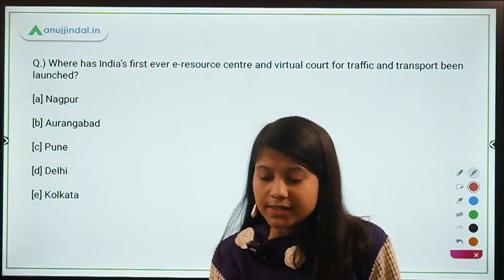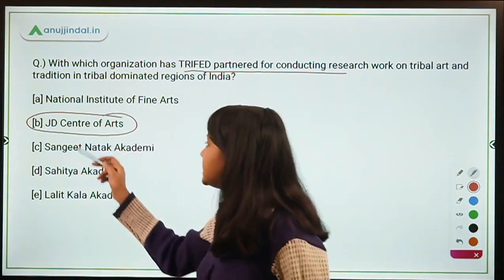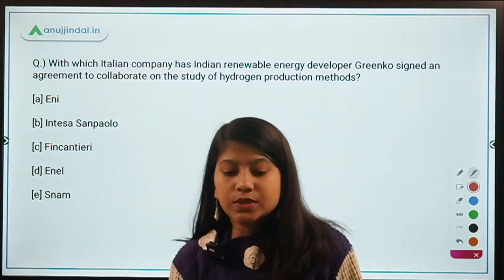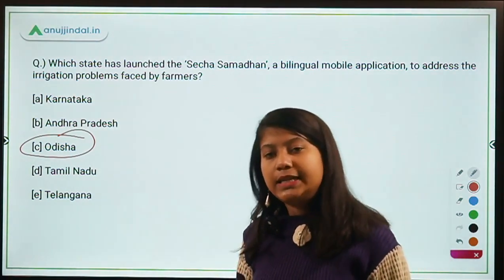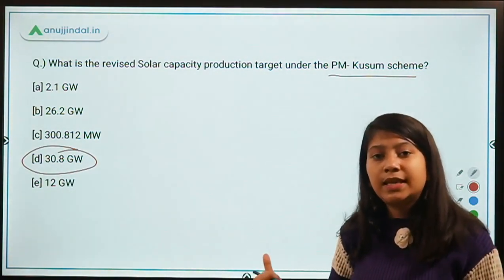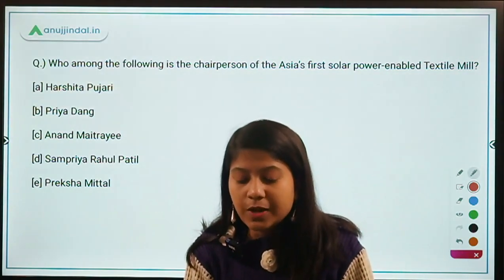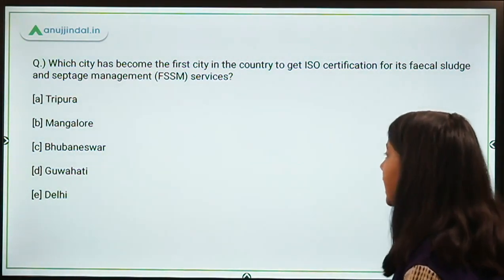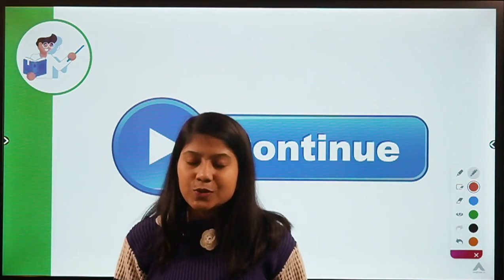General Awareness for November 2020 | Part 1 | Spotlight Revision | RBI SEBI NABARD 2020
In this Live Session, I am going to revise all the important Current Affairs from the month of November 2020. This revision will be done through FlashCards specially created by me for the last minute Revision.